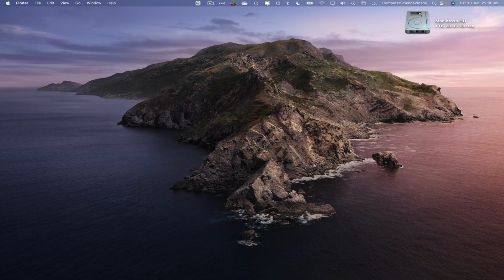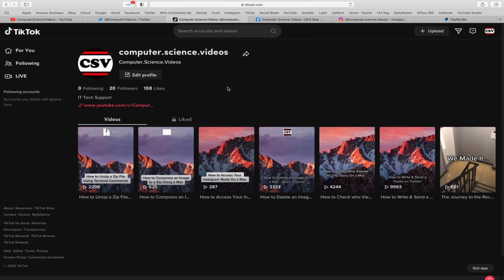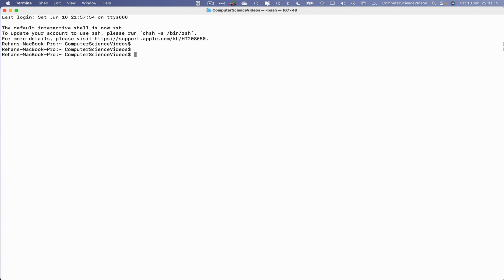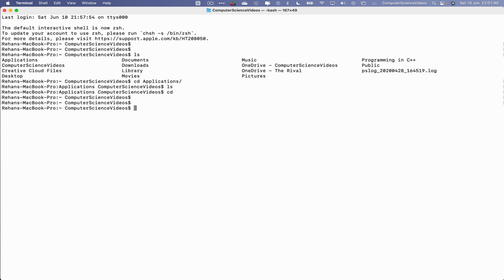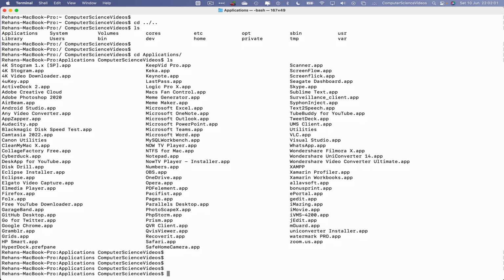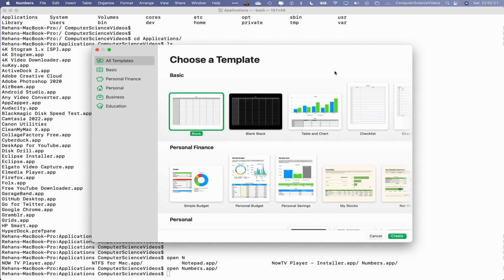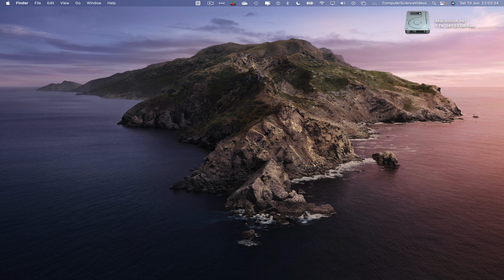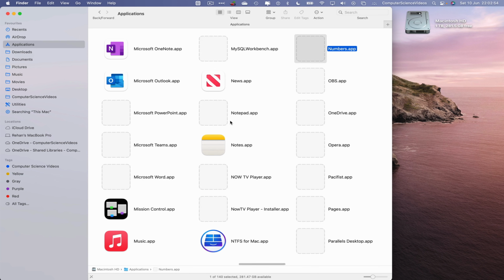Use this TERMINAL COMMAND to Open the Numbers Application On a Mac - Basic Tutorial | New